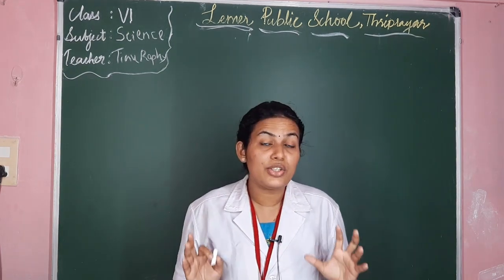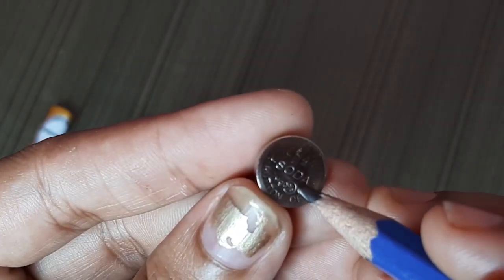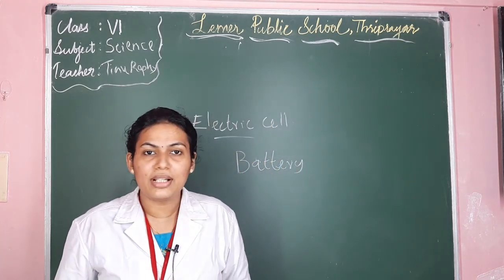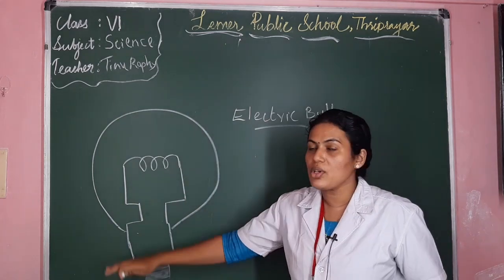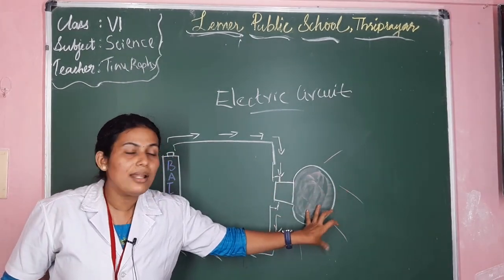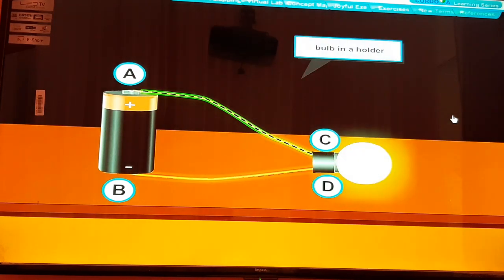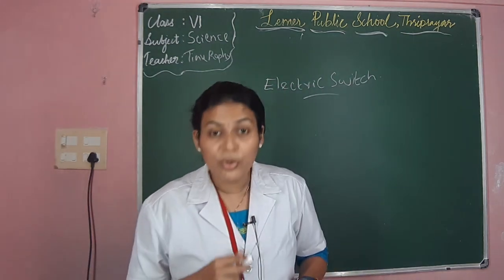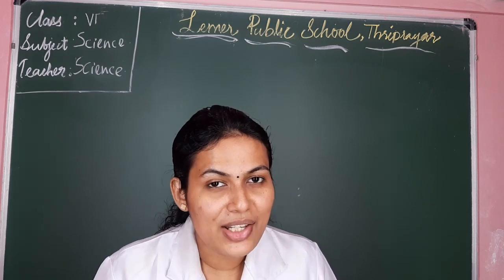Class VI Chapter-12 Electricity and Circuits Part-1